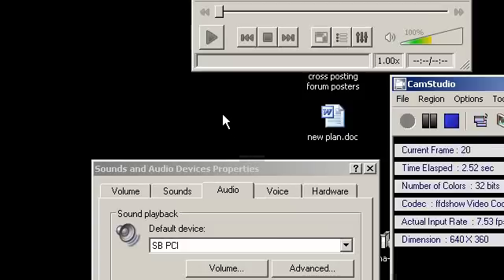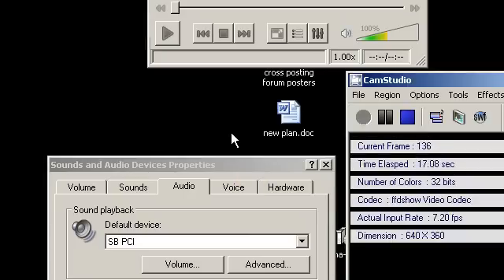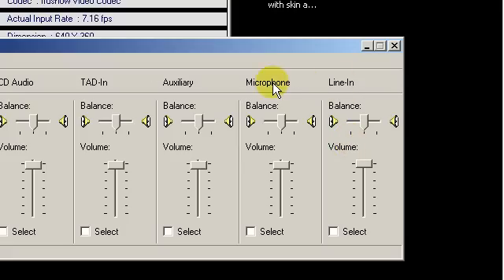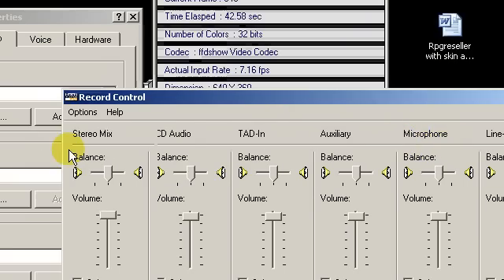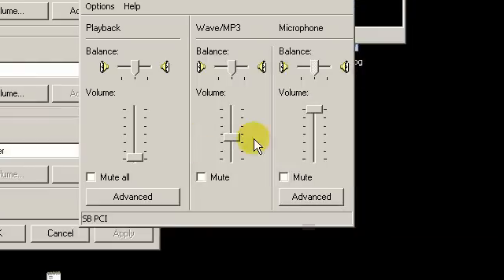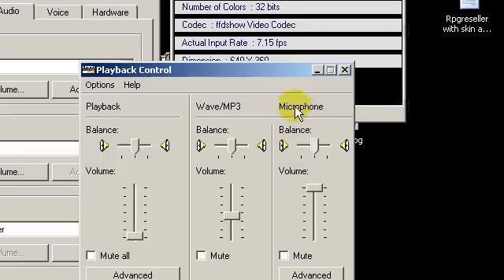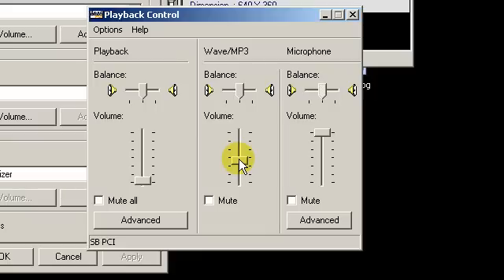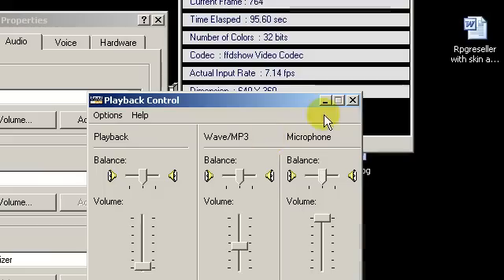How to record a call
You don't need special software. Something free like 'Wave flow' or Camstudio will work just fine. However, you DO need to learn how to configure your audio properties.

A site visitor asked how to record BOTH sides of a phone call when verifying a customer or asking for them to authorize a payment. Here's your tutorial buddy! - I use call recording to train customer service with real example tutorials.

Set your recording properties carefully, if you record your microphone input too high or it comes through the speakers too loudly, you could get a feedback loop. i.e. the sound goes continuously through the speakers into the mic and gets amplified. If that were to happen when you're on a real call that you're recording, not only will the recording be screwed up, the customers ears and your ears will get a dose of pain.

If you hear a lot of background white noise after selecting 'stereo mix', then go to 'sound recording' select volume, then go to your mic column and click on the 'advanced' button. Make sure your 20db boost is unchecked. Doing so will fix your problem in a way that you would never be able to fix it just by using the mic sensitivity slider.